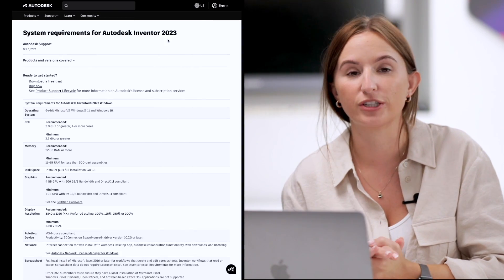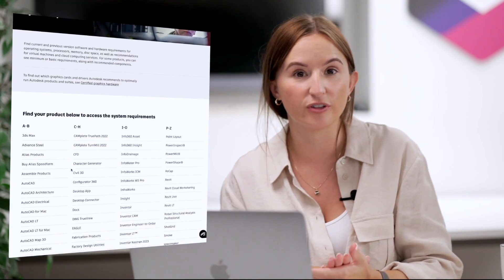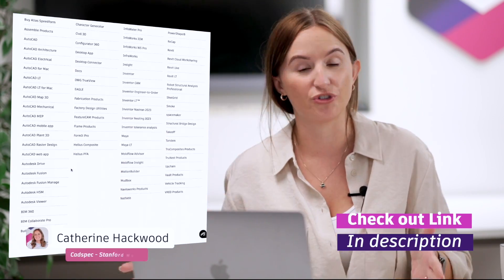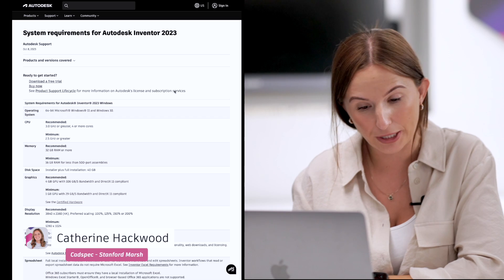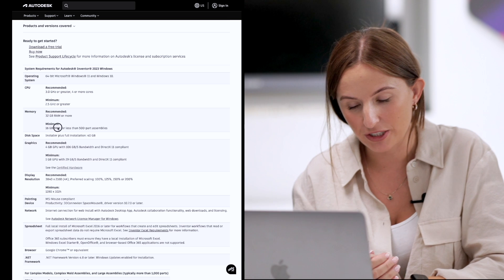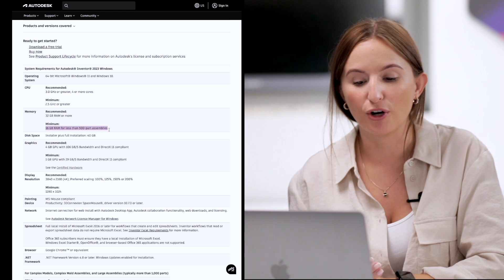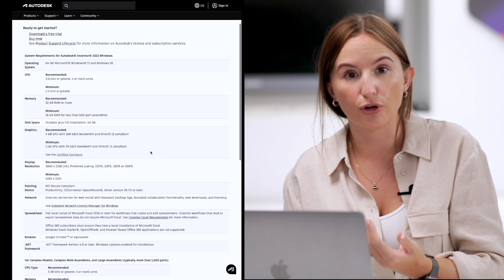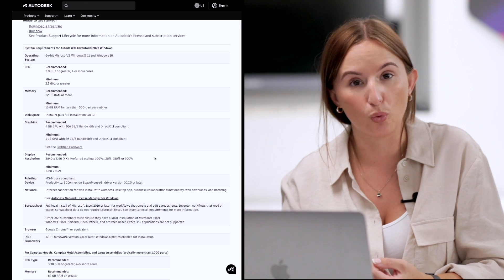Checking System Requirements to Run Autodesk Software | How to Check What is Required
So you’re looking to purchase Autodesk software - or maybe you already have. First, you need to check you have the right system requirements to run your program successfully.

In this video, Catherine explains why checking you have the correct system requirements is so important, she will also show you how easy it is to find out what you need…

Time stamps
00:00 Intro
00:30 Autodesk System Requirements
1:25 Our recommendations
1:45 Outro

FOR MORE AUTODESK TIPS & TRICKS